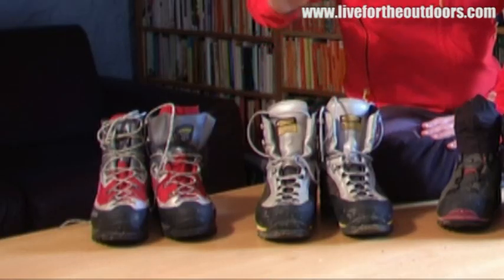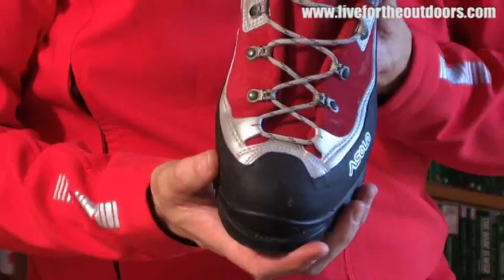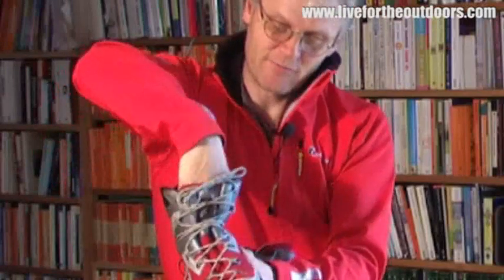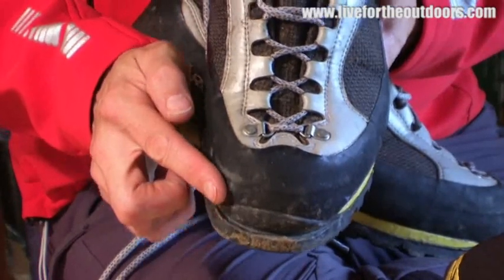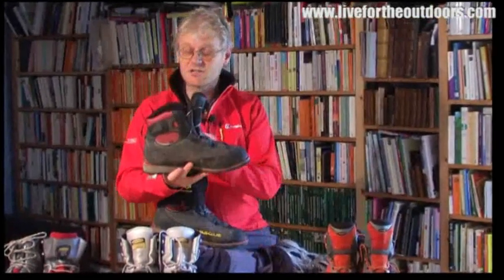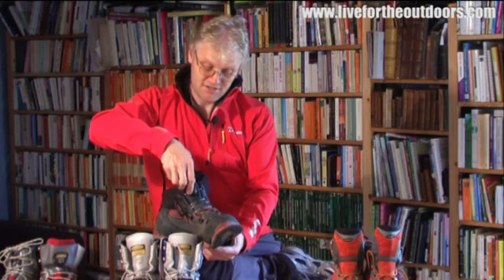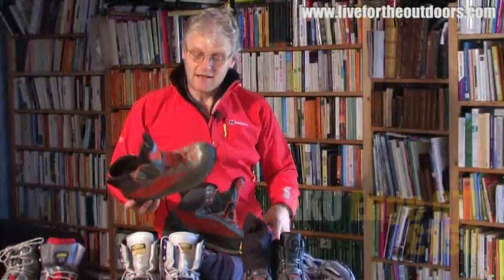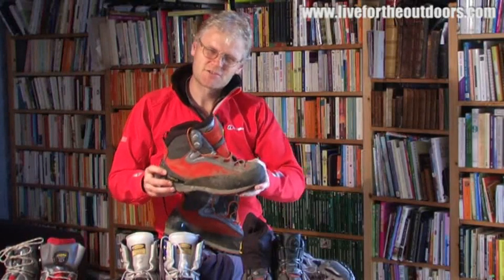Gear fit for Mountaineers - Boots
To coincide with Trail magazine's special Mountaineering supplement (November Issue, OUT NOW) Live for the Outdoors presents five special videos on selecting the right equipment for your Alpine adventure.